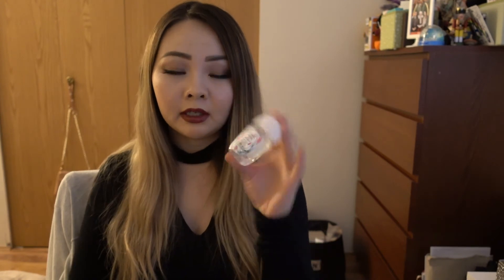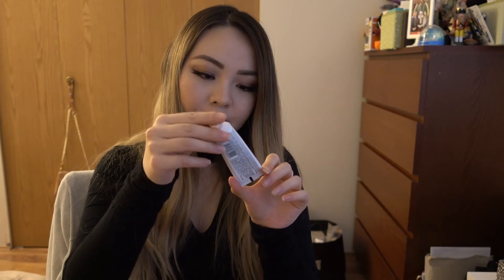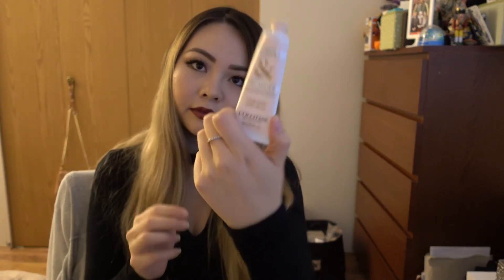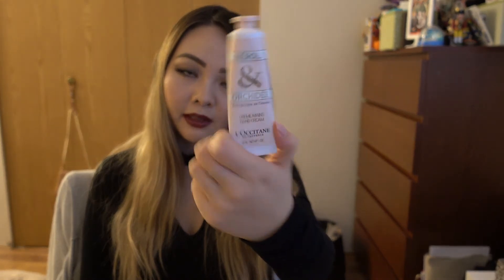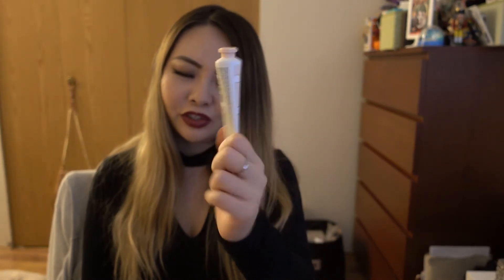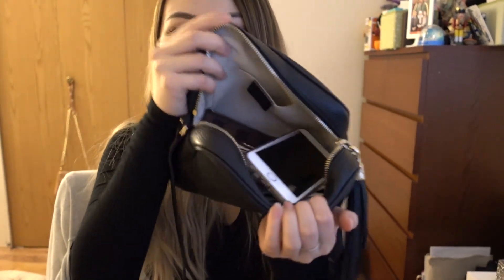WHAT’S IN MY BAG? | Gucci Soho Disco | Jenn Zee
whats in my bag/purse ft my gucci soho disco with a short review👌🏻
I definitely have an obsession with designer bags! ☺️
quick video because my camera battery was about to die... haha